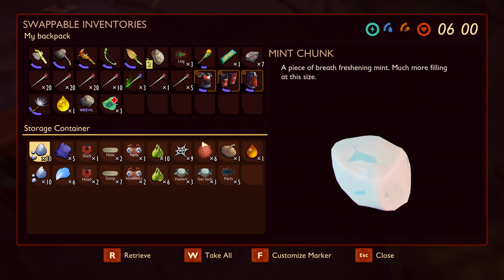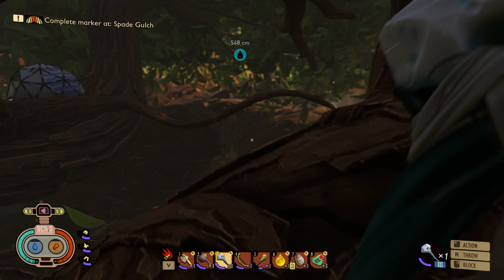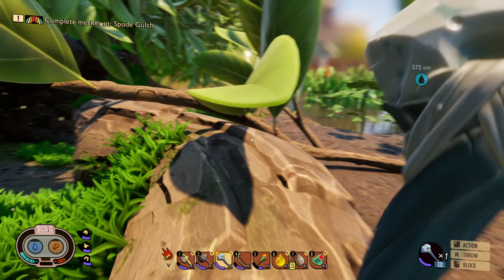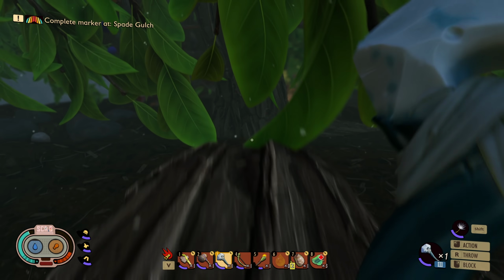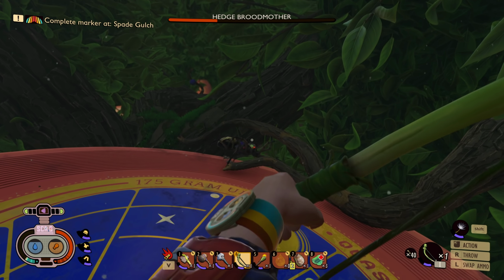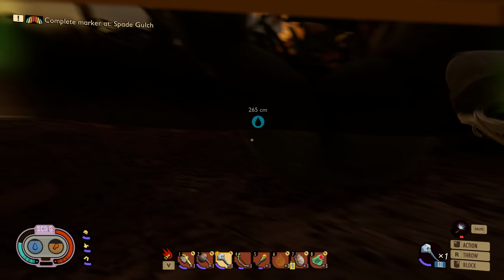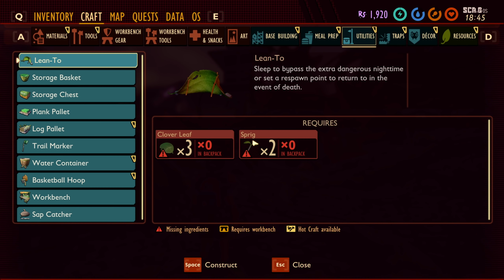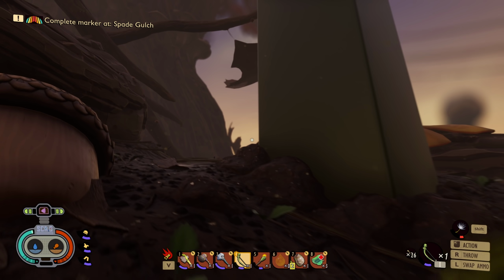Grounded - Let's Play Part 7: The Broodmother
Game provided by Microsoft

All recordings and streams are done using OBS, an Elgato HD60 Pro, a Logitech Pro X Headset, and a Samson G-Track Pro Mic.